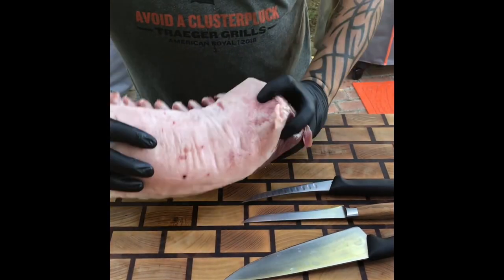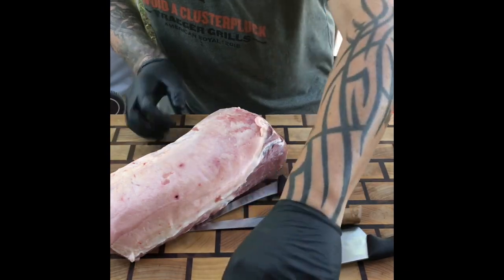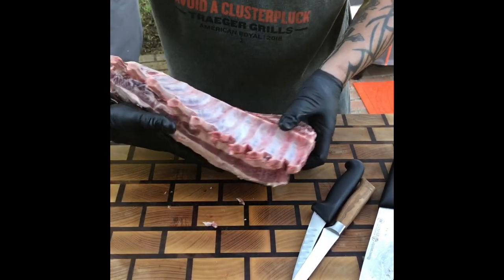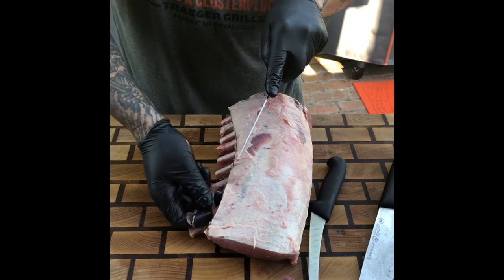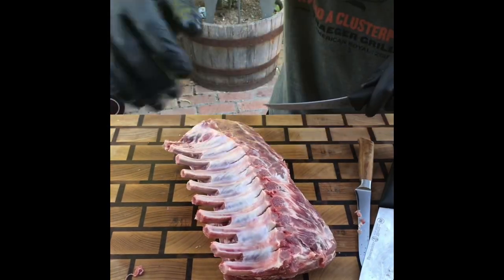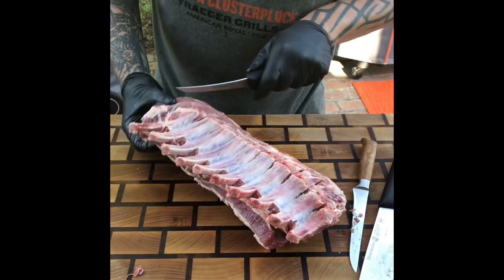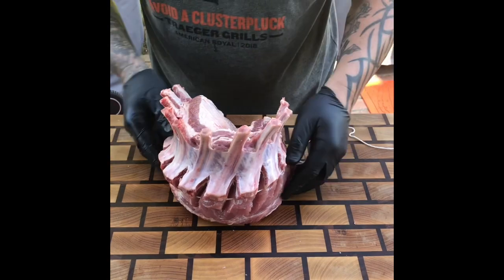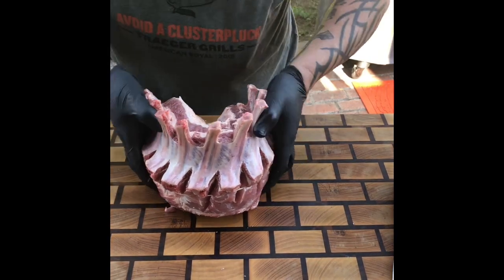Pork crown roast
Took a rack of pork from Snake River Farms and turned it into a pork crown.  These are always fun cooks